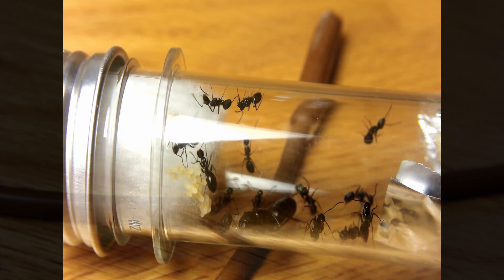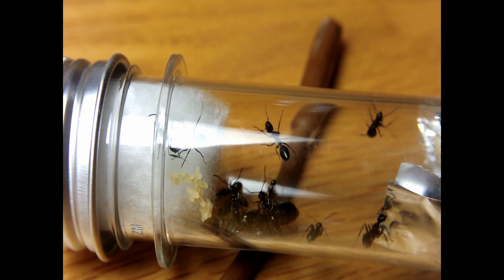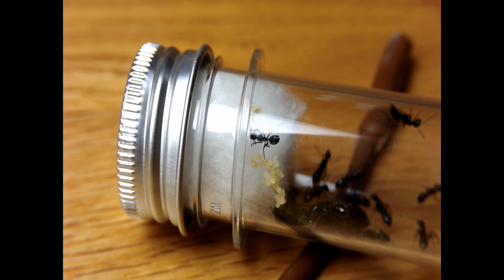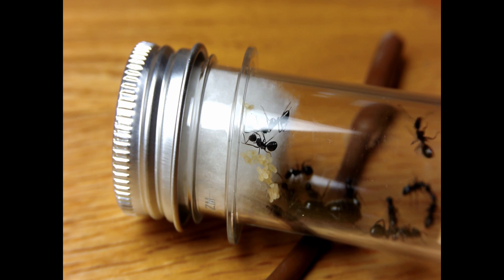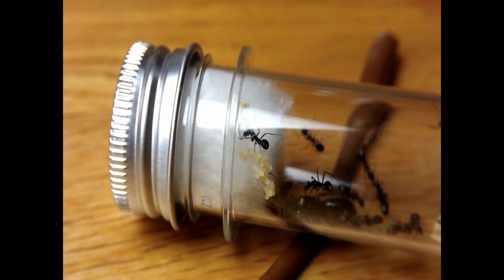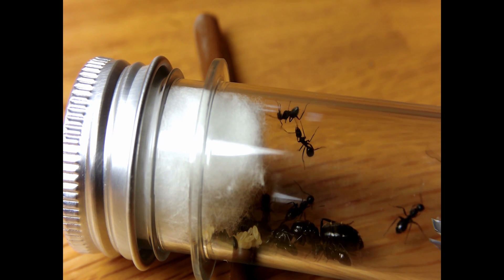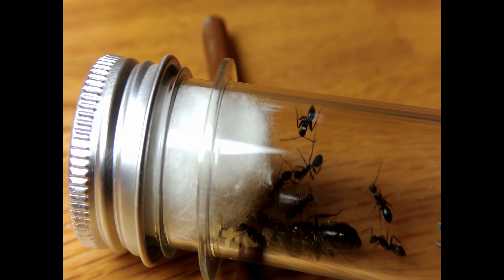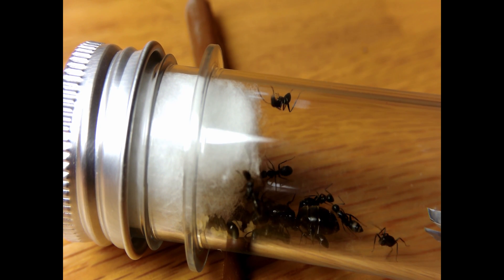Heating Cable Experiment!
In this video, I use a heating cable to make my ants more acitve and to stablize temperature in my tubes. The cable allows for more stable temperature and faster growth, while solving some problems like AC. Sorry for the 4:3 aspect ratio, Ill solve that in the next video. Music was created by me.